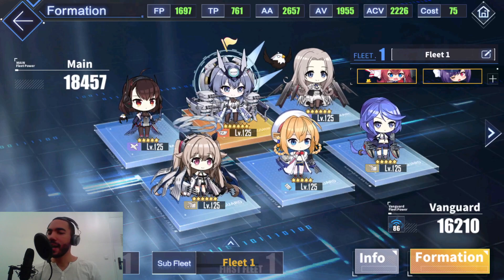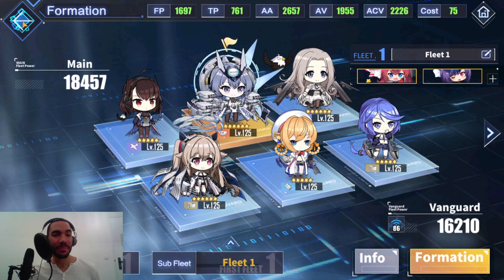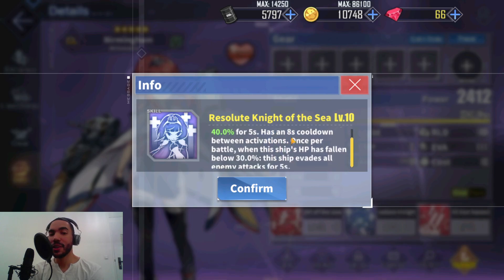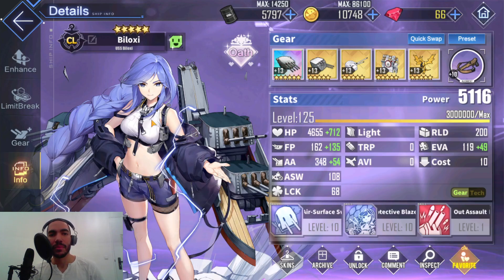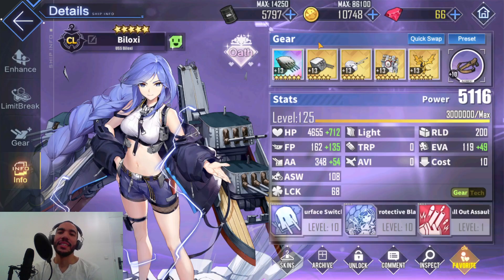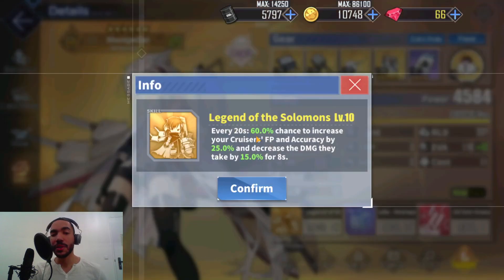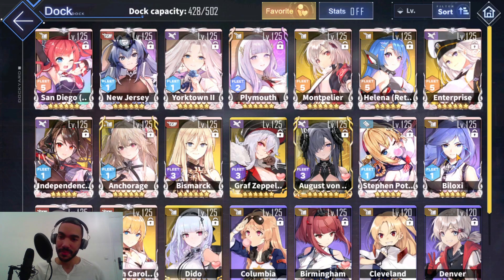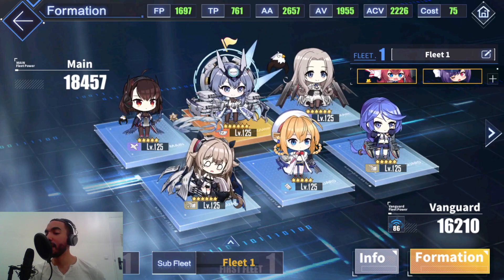Who's the Best Cleveland? | Azur Lane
A video dedicated to my favorite class of ship.